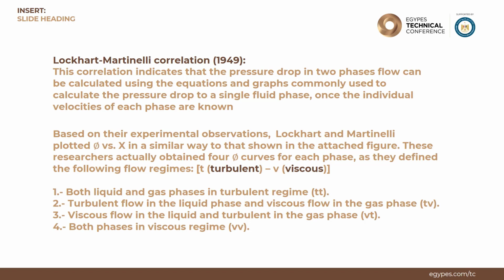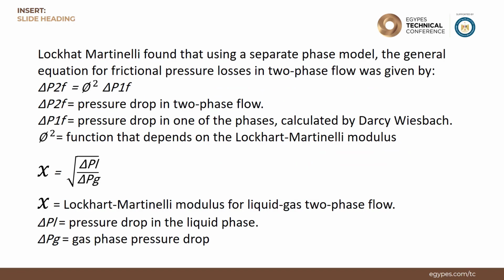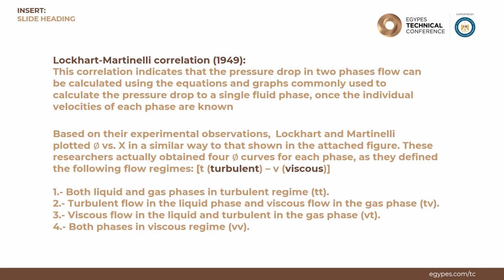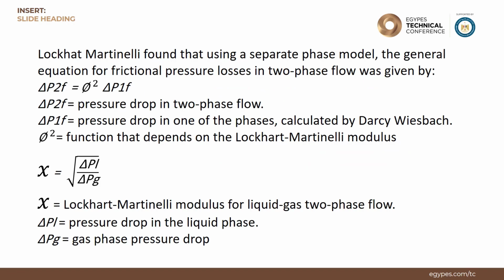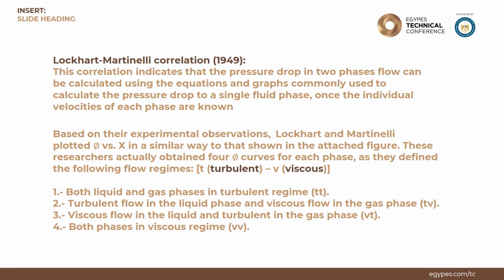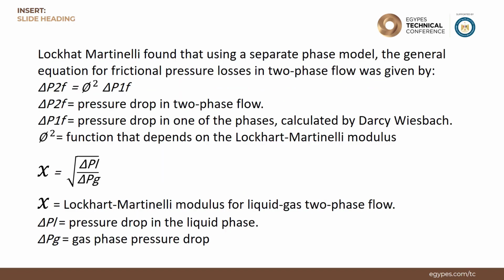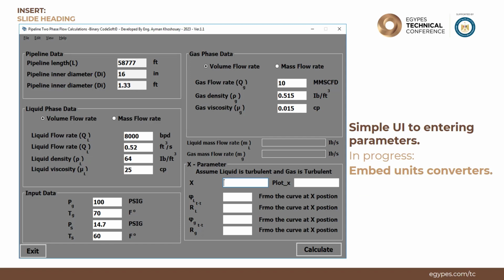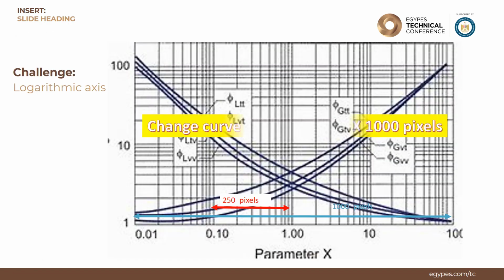EGYPES 2024 - My Technical speaking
7478 - Gas (and associated liquids) processing

New pipeline two phase flow calculations using Lockhart Martinelli Curve case study – [Assuming liquid turbulent and gas turbulent]

AYMAN KHOSHOUEY
Binary CodeSoft©
Founder - CEO